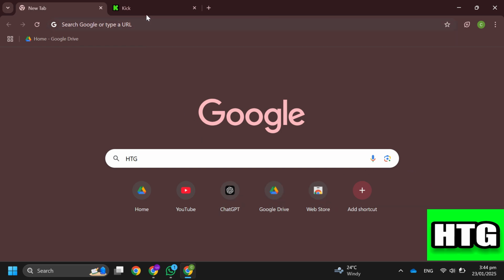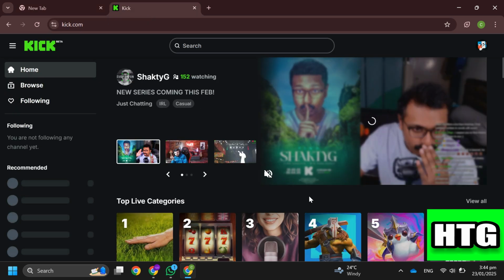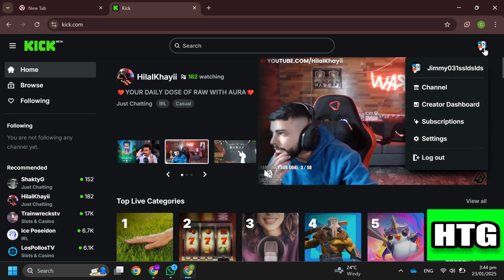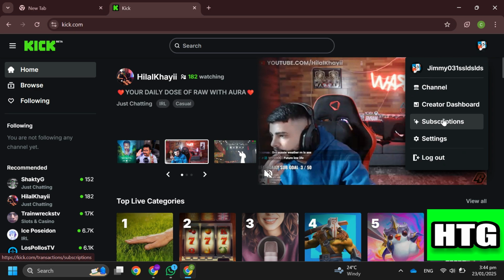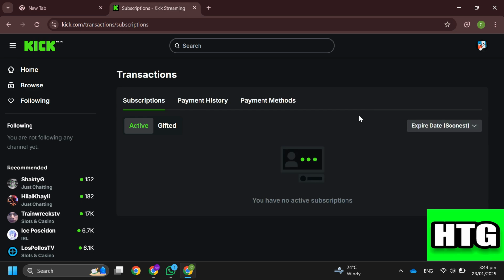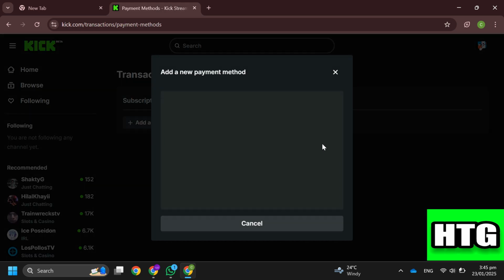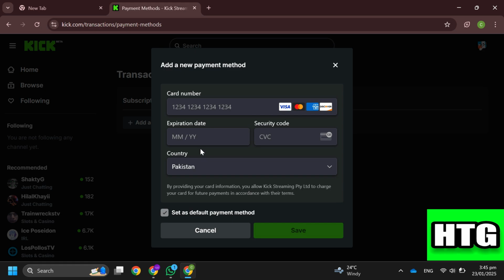NEW! HOW TO CONNECT STRIPE TO KICK (WORKING) 2025!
Learn the step-by-step process for linking your Stripe account to Kick in 2025. This guide covers everything from setting up your account to ensuring seamless payments for your Kick profile. If you're looking to start accepting payments or manage transactions easily, this guide is for you! Stay updated with the latest methods to connect Stripe to Kick for 2025.